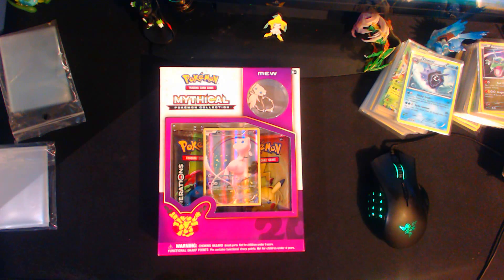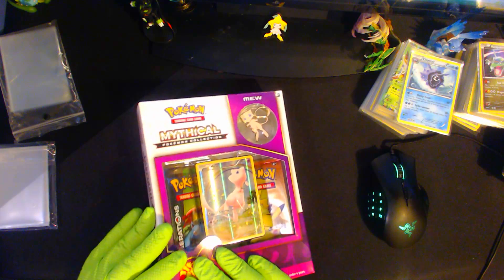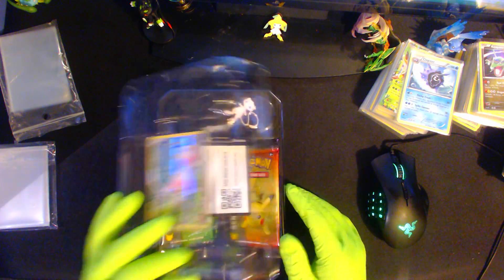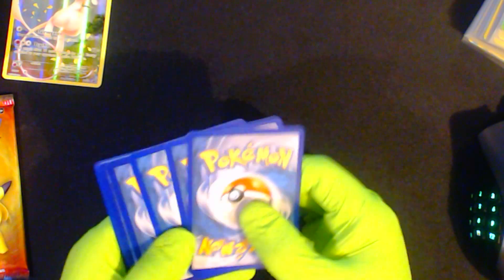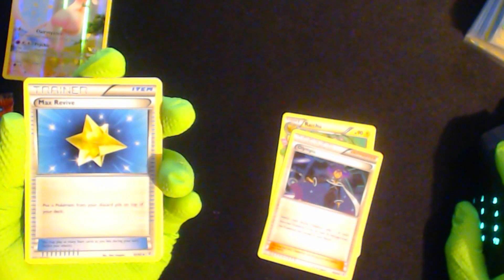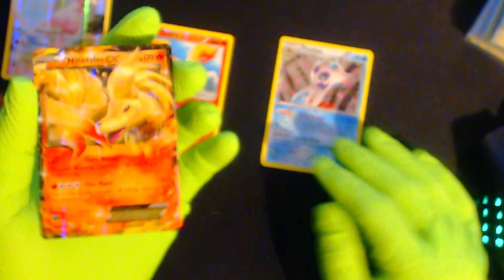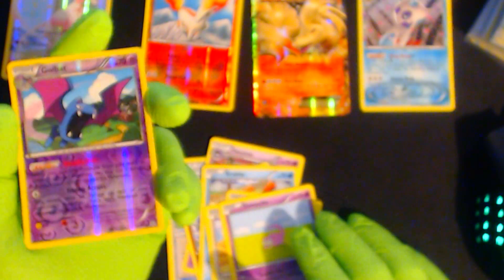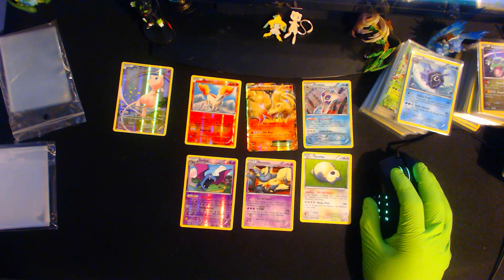Mew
Try not to laugh at the HUGE mistakes I do. I really hope you enjoy this video as much as i enjoyed making it. Come see what I pulled!